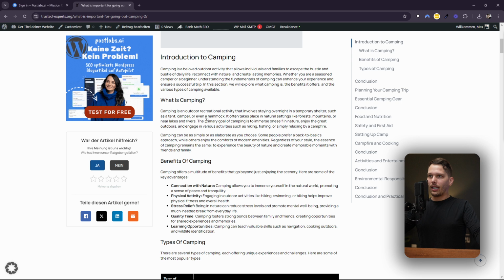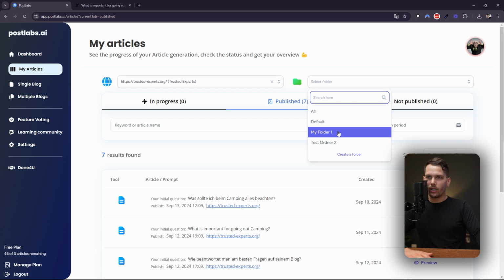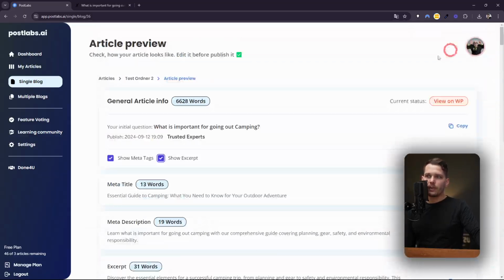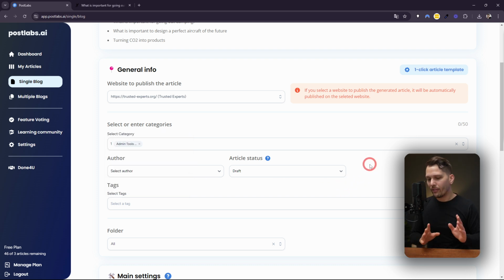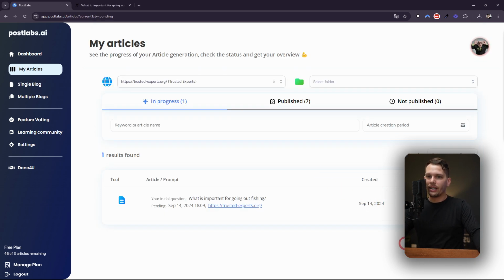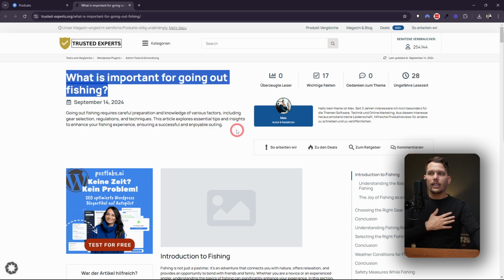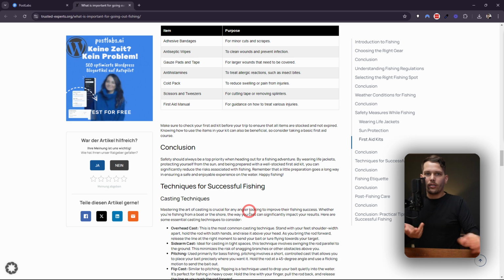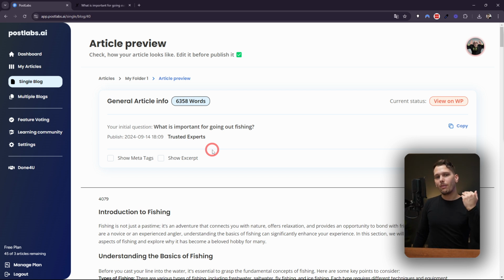A.I. Content - SEO optimized Content for Wordpress with Postlabs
Create High-Quality Blog Posts with PostLabs – Full Tutorial!

🚀 In this video, I'll show you how to easily create engaging blog posts with PostLabs, answering questions like *"What is important for going out camping?"* You can automate the creation of hundreds or even thousands of relevant articles that will help boost your SEO and attract more visitors to your site! Whether you want listicles, tables, bold text, or detailed conclusions – PostLabs makes it easy with just a few clicks.

🔑 Key Features of PostLabs:
- Generate structured articles with lists, tables, and custom formatting
- Publish directly to WordPress without ever leaving PostLabs
- Multi-language support: English, German, French, and Spanish
- Save time and resources by letting AI create optimized content for you
- Full customization options including post scheduling and meta tags

Check out the full demonstration, and see how PostLabs compares to other tools like ChatGPT and Jasper – it's built to save you time and effort.

Timestamps:
00:00 – Intro
00:30 – Example: How to Create a Camping Blog Post
02:15 – PostLabs Dashboard Overview
05:45 – Creating Folders & Organizing Content
07:30 – Publishing Articles Directly to WordPress
10:10 – Multi-language Support and Custom Formatting
14:00 – Conclusion: Why PostLabs is the Best Choice